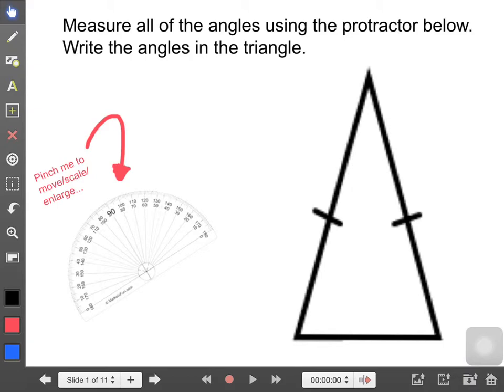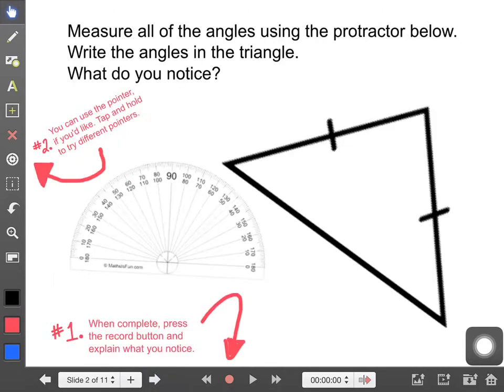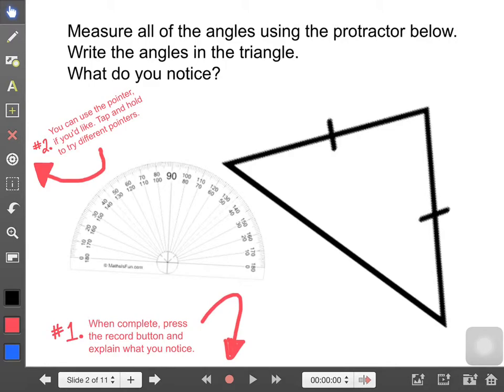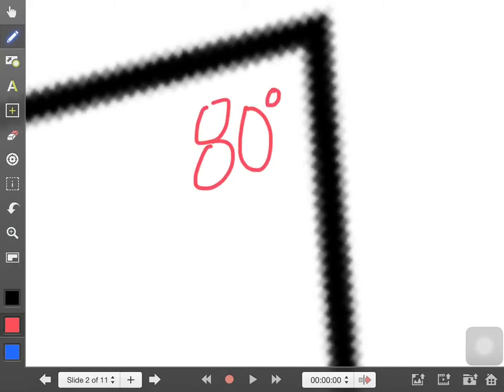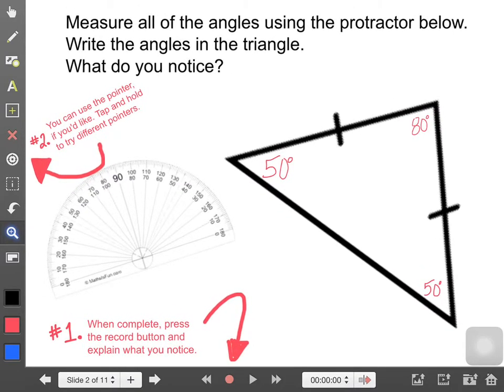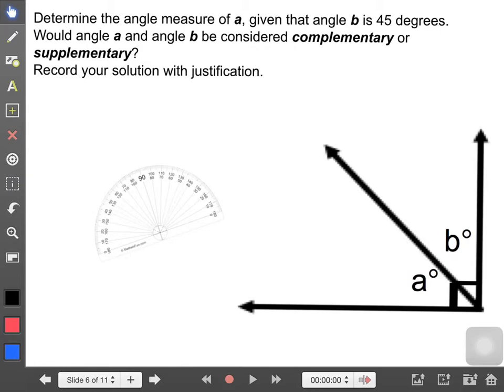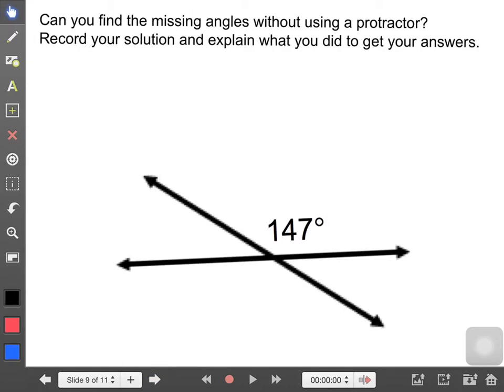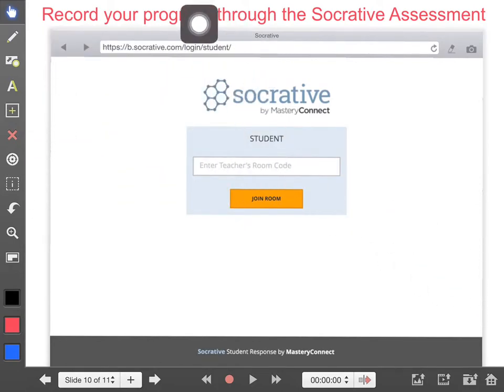Easy way to Learn Geometry & Angles